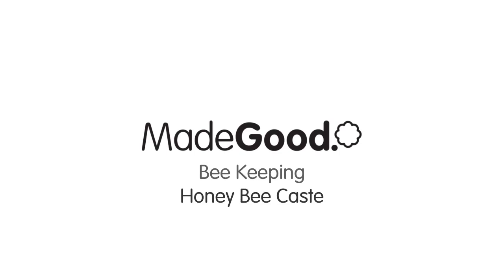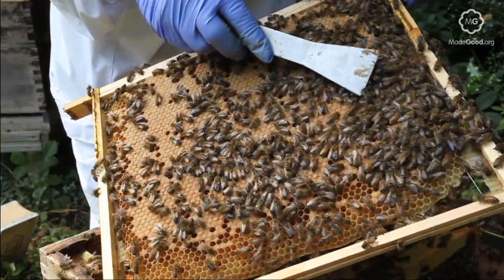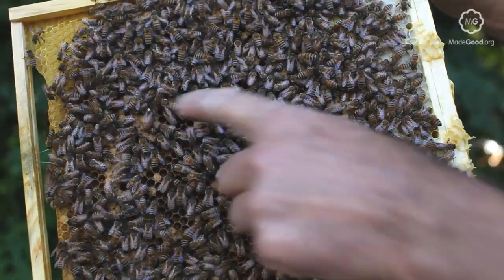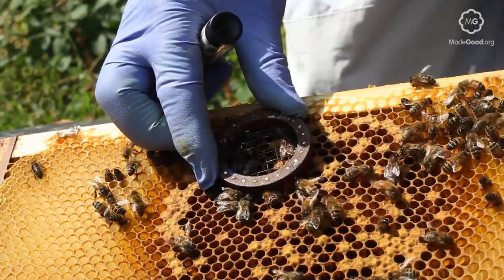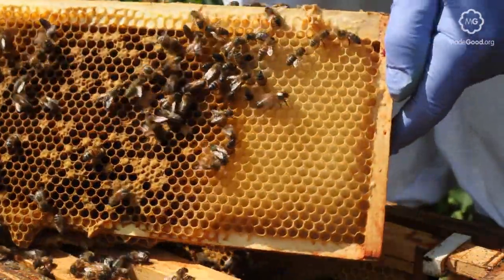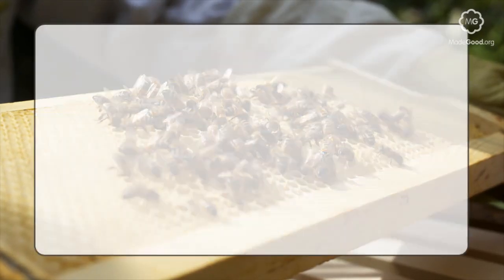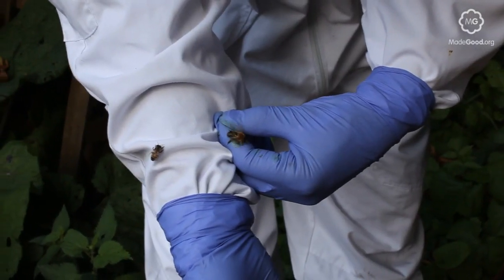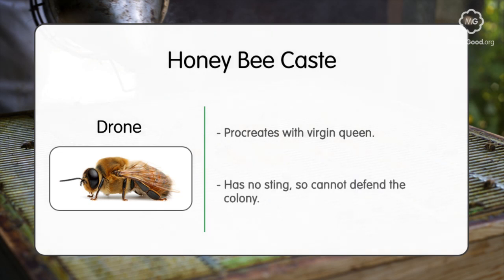Beekeeping - Honey Bee Caste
This film will describe the different types of honey bee. There is a Queen, workers, and drones.

This complete guide, including a downloadable PDF of clear step by step instructions, complete with illustrations, can be found